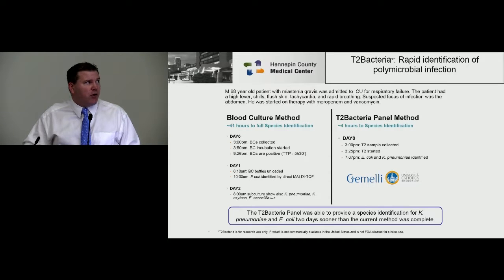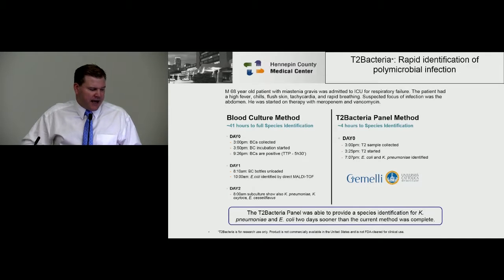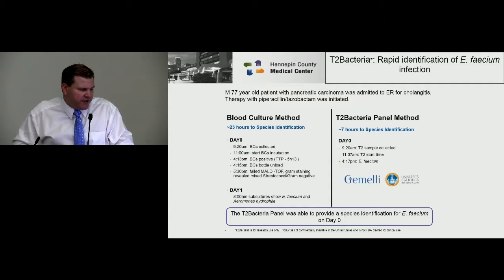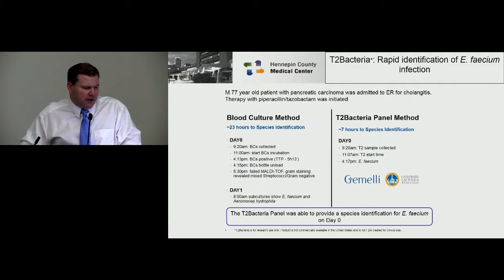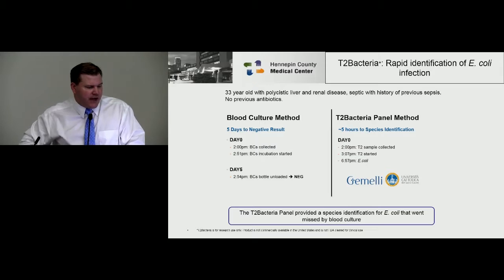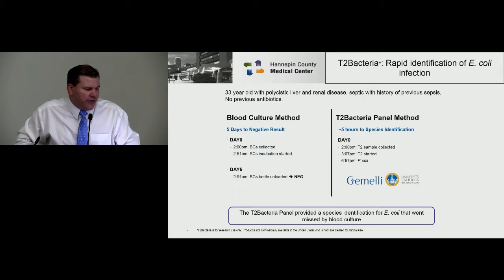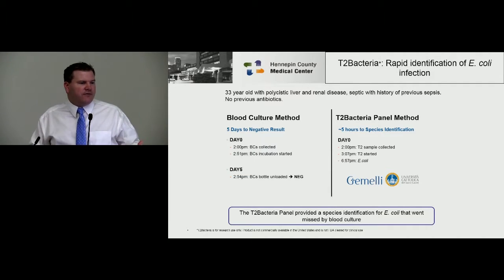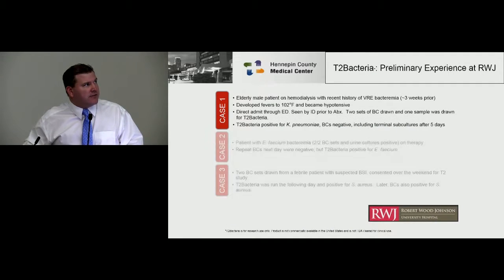IDWeek 2017, Glen T. Hansen, Ph.D. - T2Bacteria RUO Case Studies from Italy